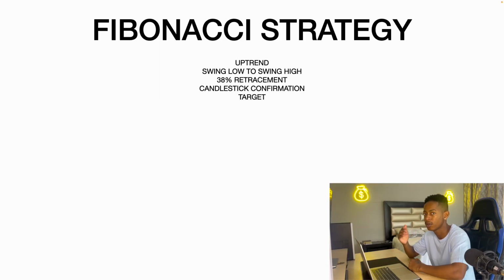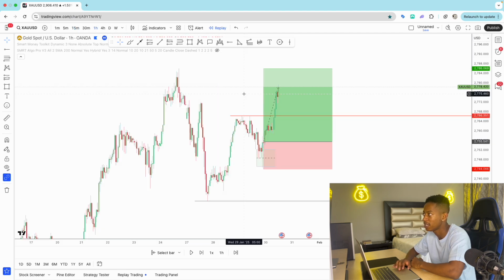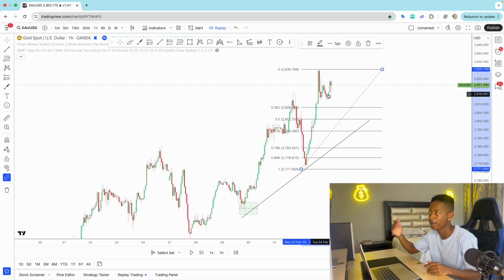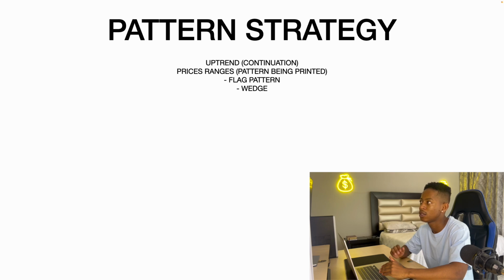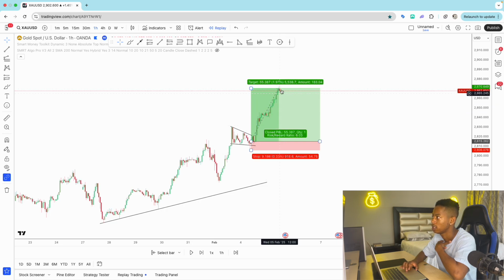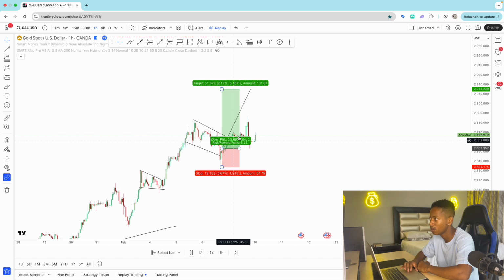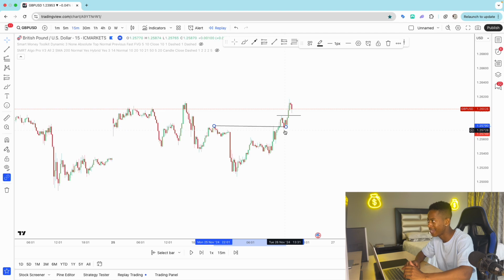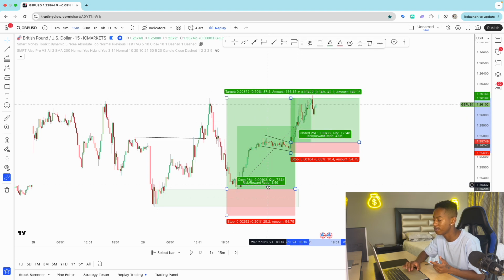Top 3 Trading Strategies to Win Big (Under 20 Minutes!)